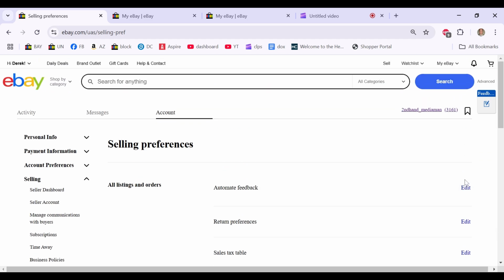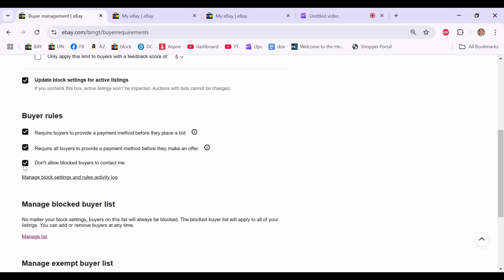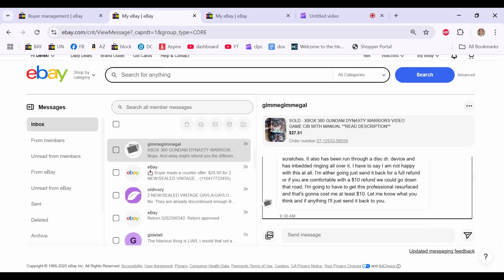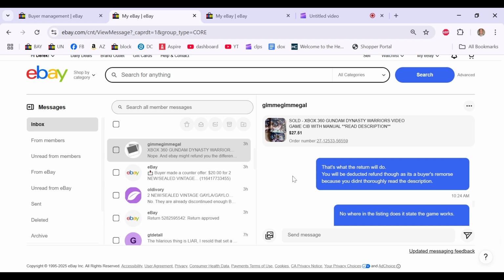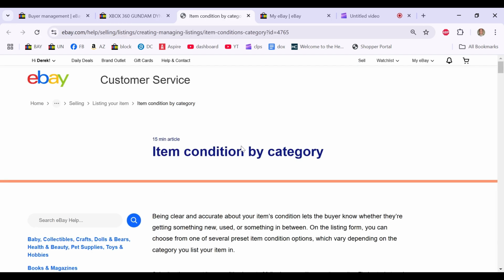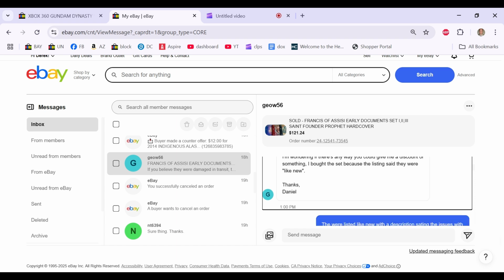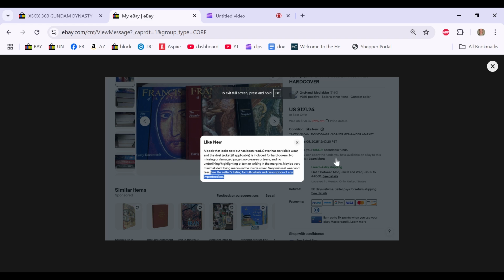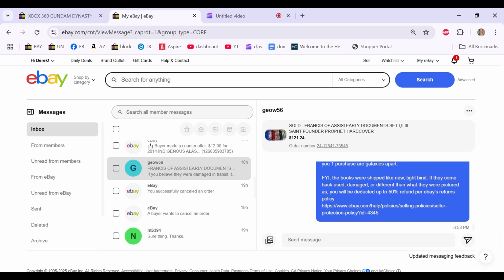How to handle unscrupulous buyers on eBay with seller protections. Partial refunds & feedback policy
I've been reselling for over 20 years; my eBay is 14 years old.  I'm focused on physical media: CDs, DVDs, PC software & games, other disc media, books, etc.
Stick around and help this channel grow and we all learn along the way.